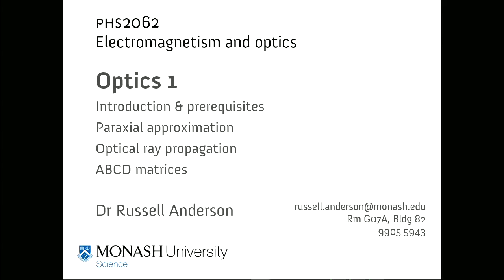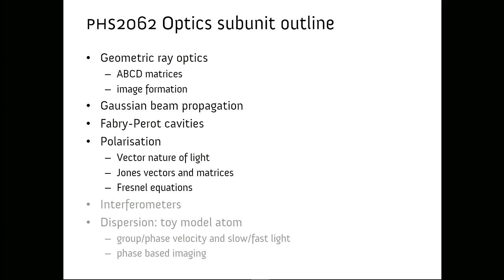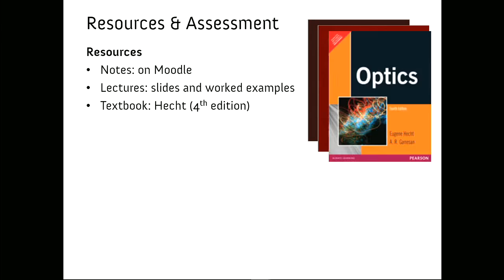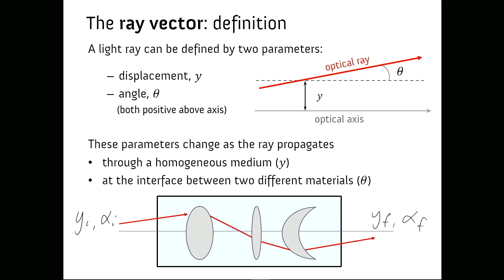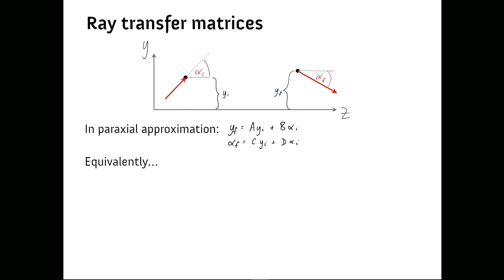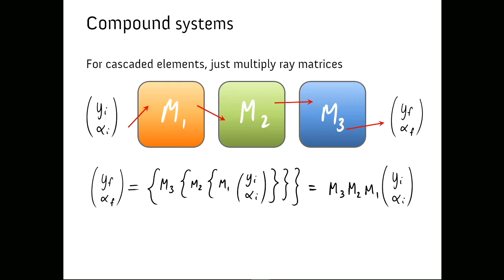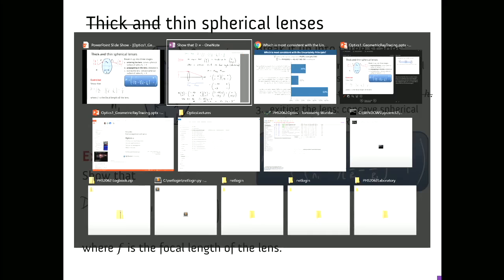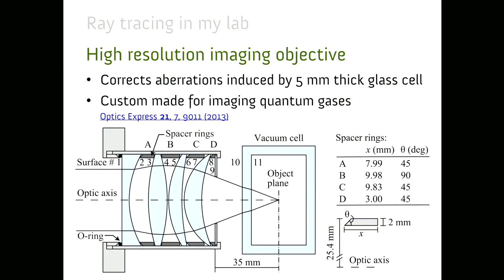PHS2062 Optics Lecture 1: Geometric ray propagation (2017)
• Paraxial approximation
• Optical ray propagation
• Ray vectors and ABCD matrices
• Refraction at planar and spherical surfaces
• System matrix for thick/thin lenses
• Resolving power and focal length of a thin lens